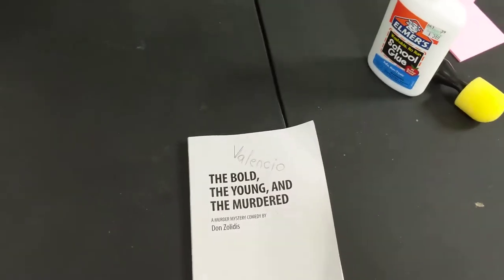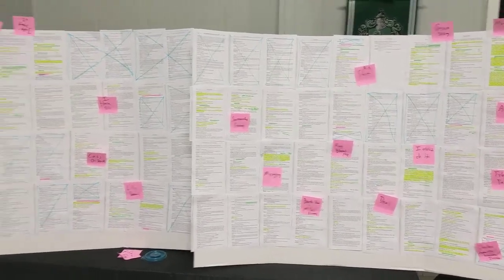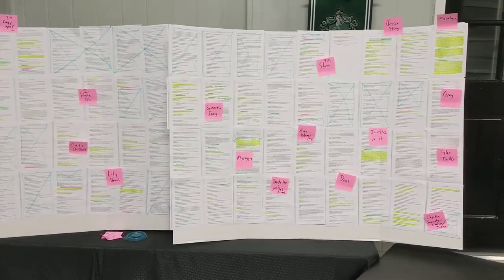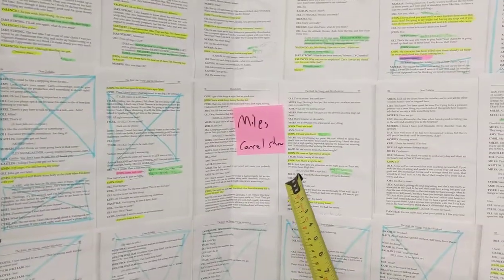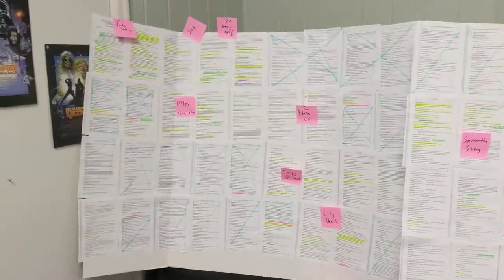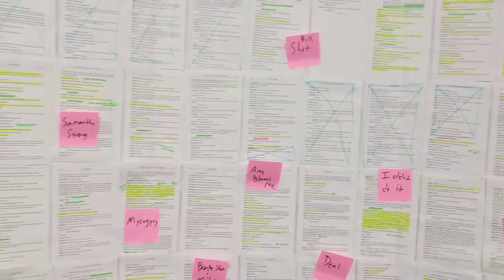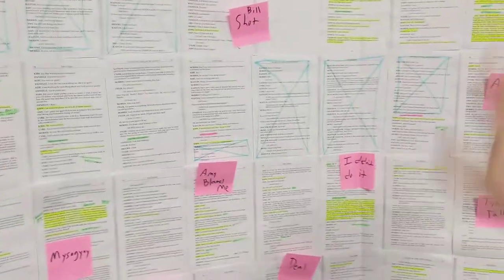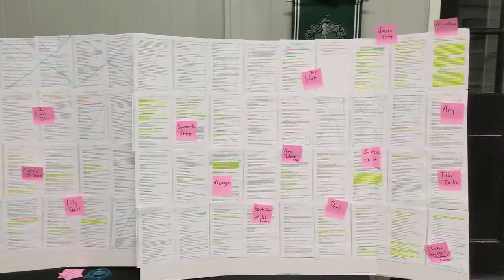Learning Lines - Dissecting the Script with Trifold Boards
A way to learn lines for a live play. Photocopy the script and highlight your parts, then glue the pages to trifold project boards. This let's you lay out the play in a visual way to compartmentalize the show and see where your most difficult spots are for learning lines.

Also mark the spots where you are NOT on stage, as that will help show you how your part is broken down and when you can take breaks to look at your script when rehearsing off book.